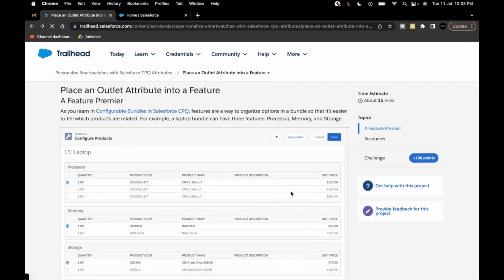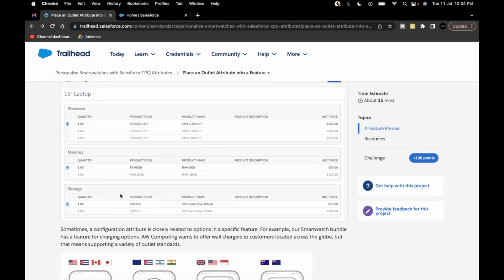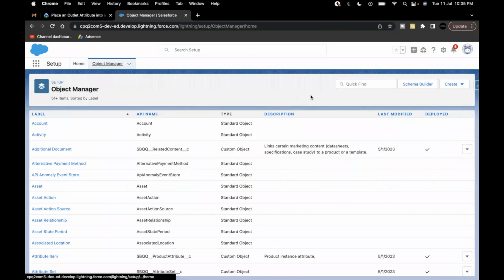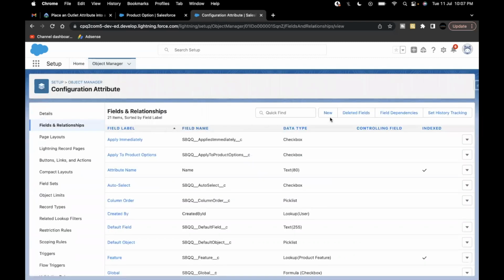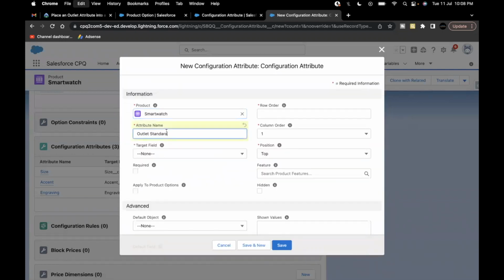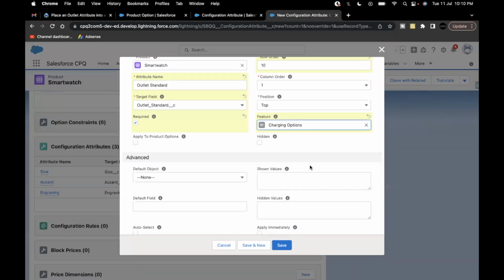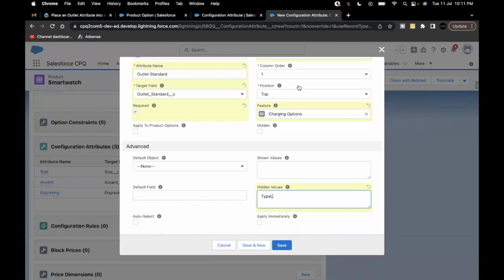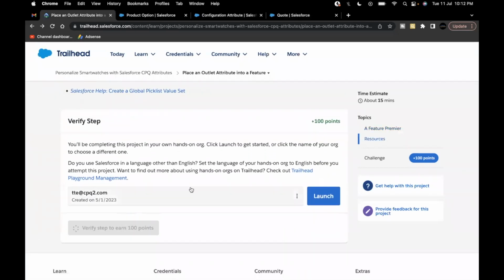Personalize Smartwatches with Salesforce CPQ Attributes | Place an Outlet Attribute into a Feature